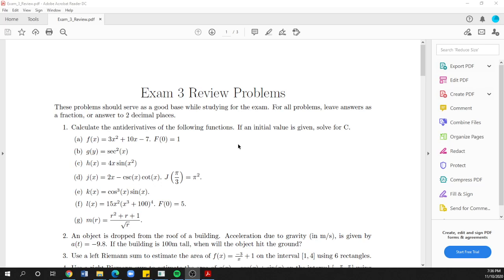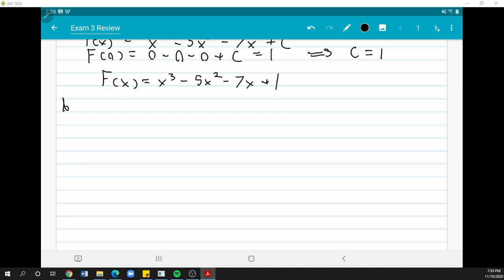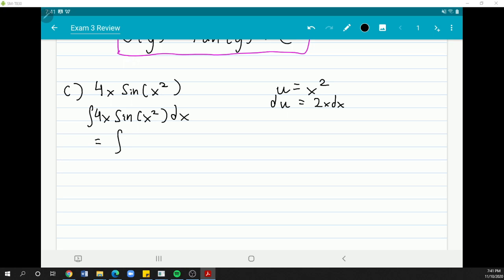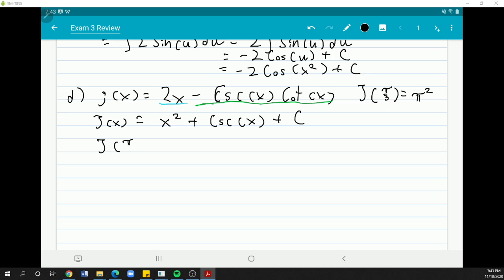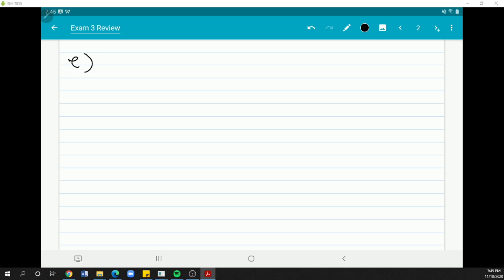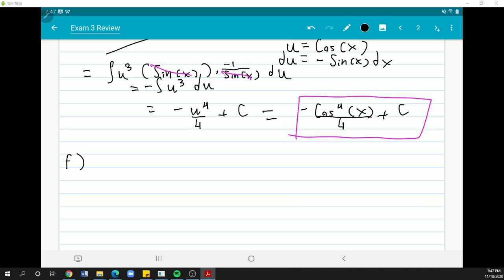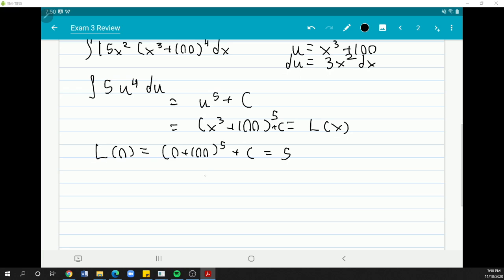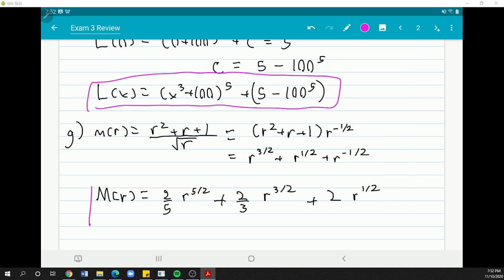MATH 1710 Exam 3 Review #1